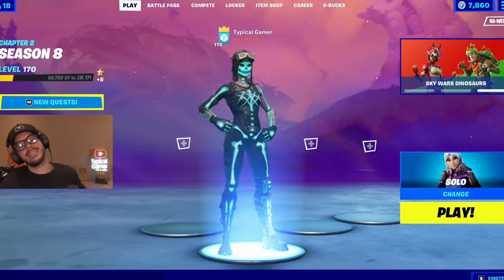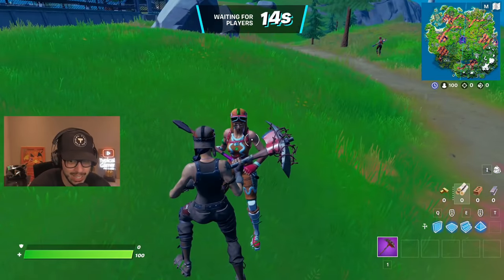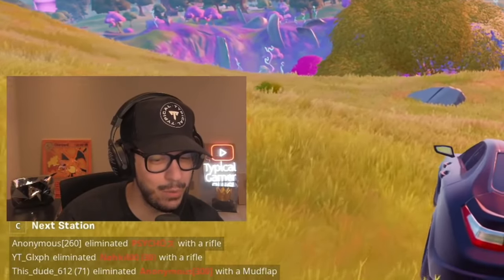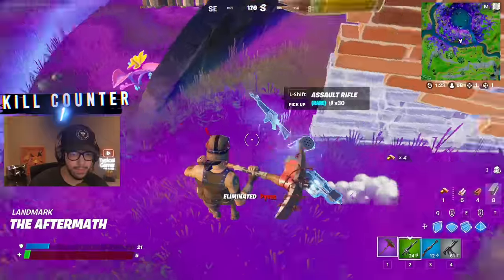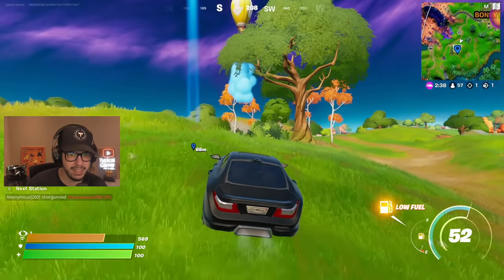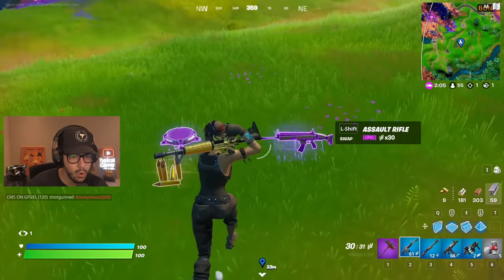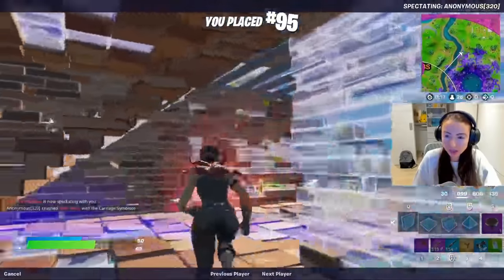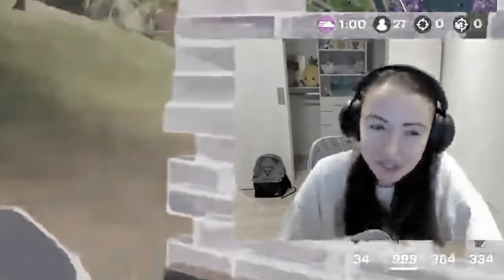I Went UNDERCOVER in a RENEGADE RAIDER ONLY Tournament! (Fortnite)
Undercover in Renegade Raider Skins Only Tournament in Fortnite Chapter 2, Season 8 gameplay with Typical Gamer!